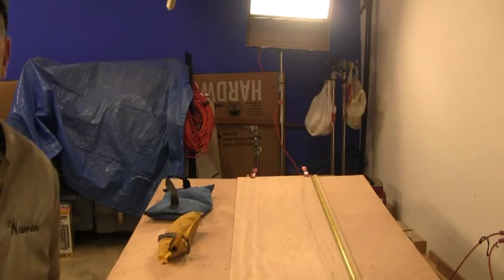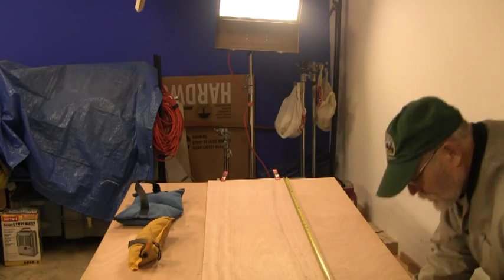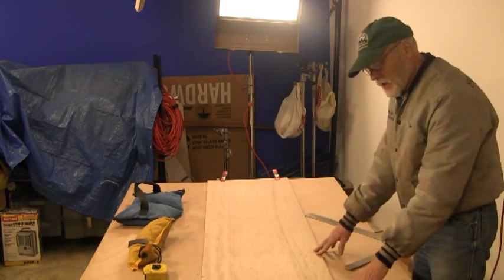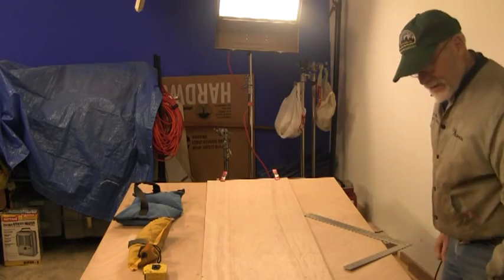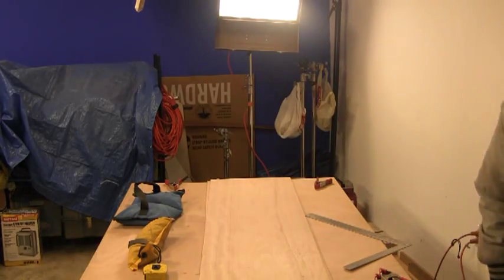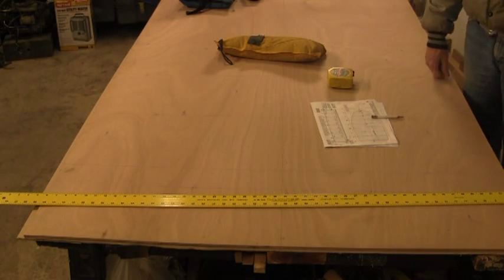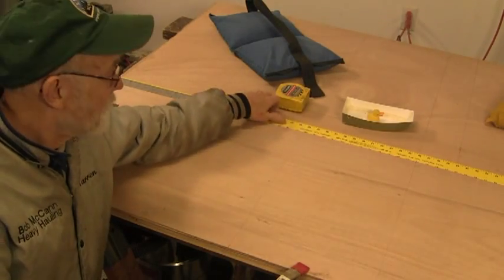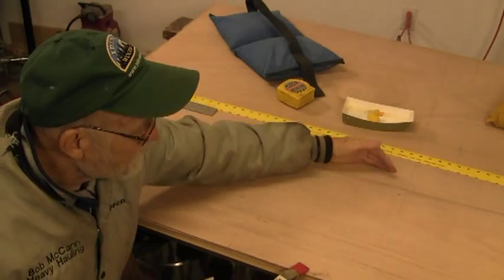Building Nymph Part 1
This is the first build video of this new series.  This video series will also work for building my 9ft FlyCaster and 10ft HSP fly fishing hulls, as they are all similar in design.  I will keep the titles short so it will be easier to search for them here at YouTube.